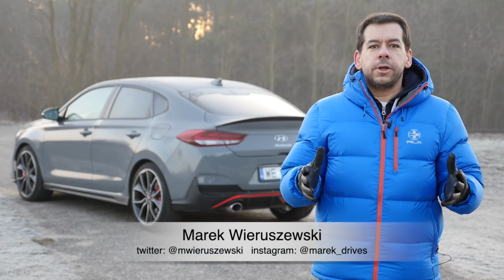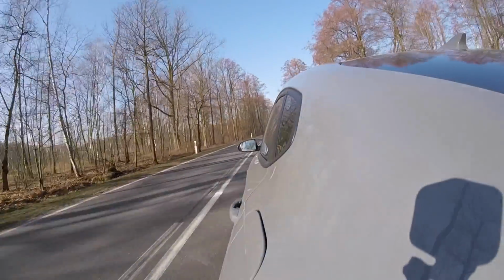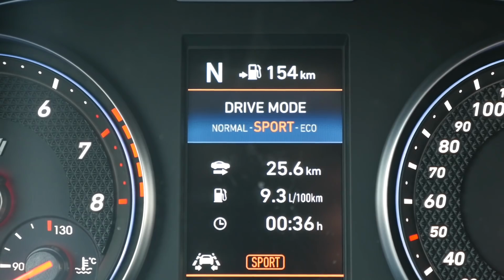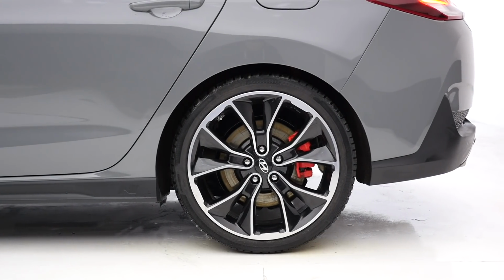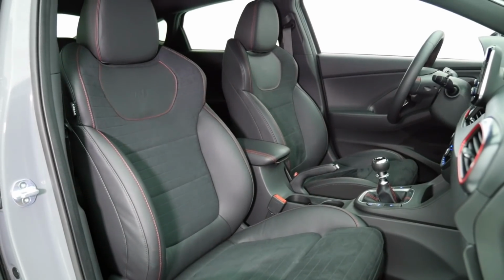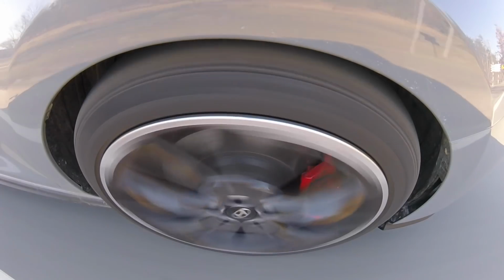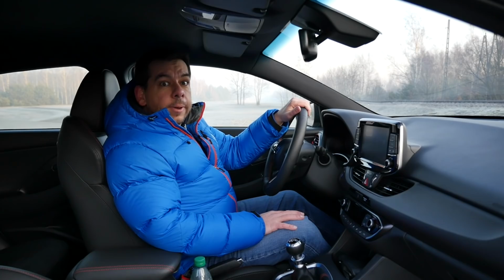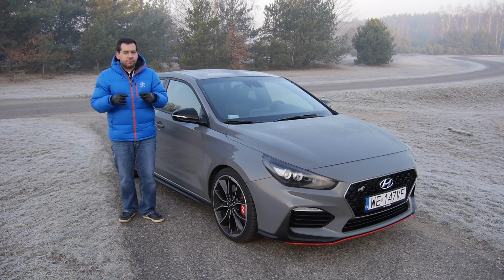Hyundai i30 Fastback N (ENG) - Test Drive and Review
Hyundai i30 Fastback N is a 5-door liftback on steroids. There are large air intakes in the front bumper. A spoiler with a red stripe. 19 inch rims expose red brake calipers. In the back, the integrated spoiler has been additionally extended with a plastic element. There’s also double exhaust, a diffusor, and a triangle fog light. Hyundai i30 Fastback N has a bunch of features, which will make you look like a hero, like launch control, auto rev matching, or electronic diff. And a lot of settings, which let you to adapt the i30 Fastback N to your needs and skills. And you better have some skill, because this car has 275 hp, and almost 380 Nm of torque with overboost. Even if for a hot hatch this car is very easy to handle.

If you liked it, here are several other channels you may enjoy: Autophorie, Autogefühl, Bob Flavin, Carfection, Doug DeMuro, Driven Car Reviews, TheSmokingTire, TheStraightPipes.